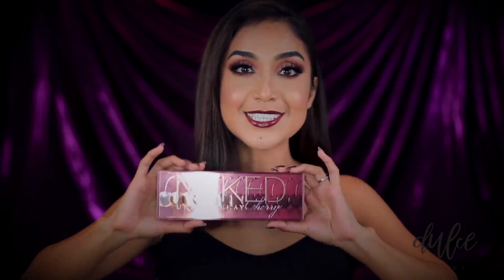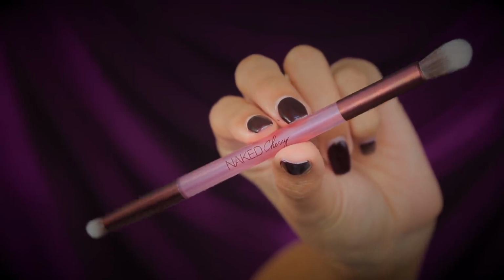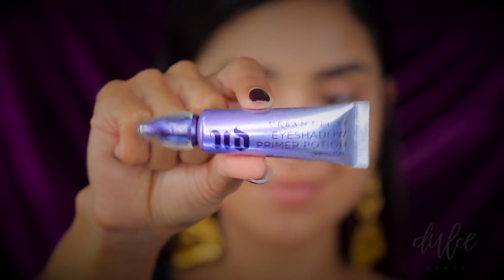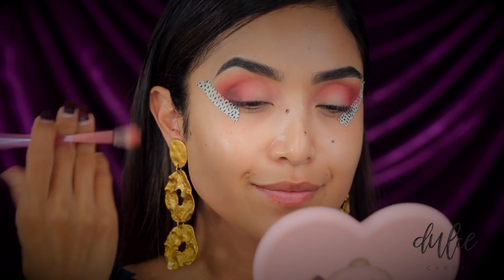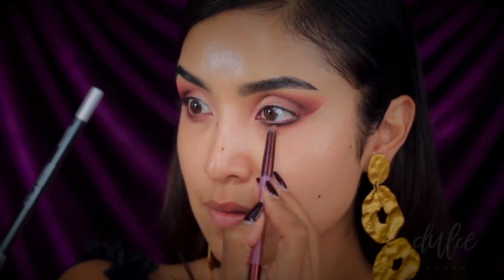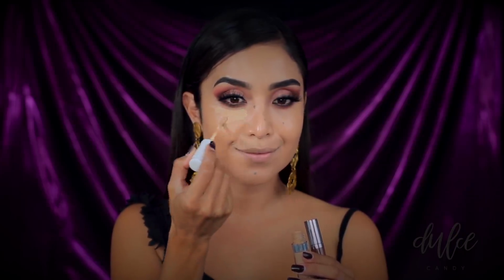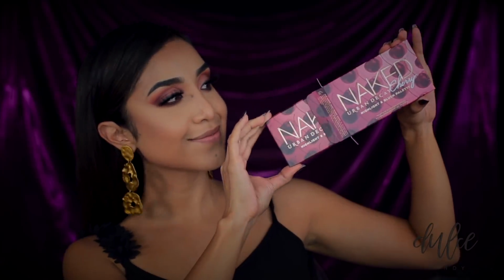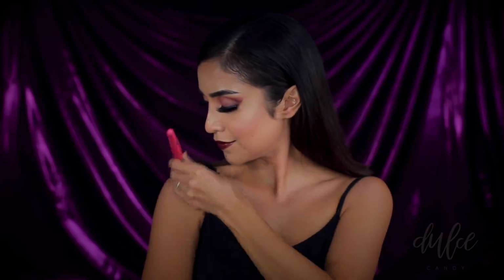Urban Decay Cherry Collection Review & Tutorial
Urban Decay Naked Cherry Collection Review & Tutorial

So excited to share a first look into the new Urban Decay Naked Cherry Collection. Hope you enjoy beauties! xx, Dulce

Join my exclusive Facebook Group!

Send me a letter! I love, LOVE to hear from you!
Dulce Candy, Inc.
3940 Laurel Canyon Blvd Suite 243